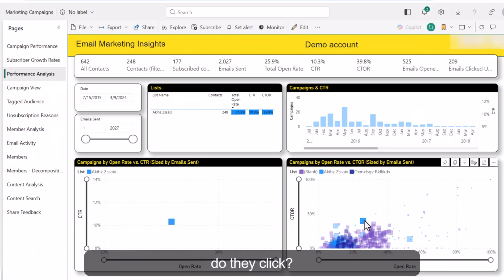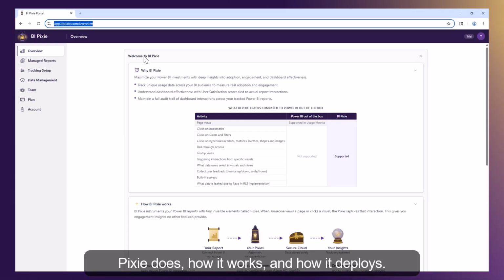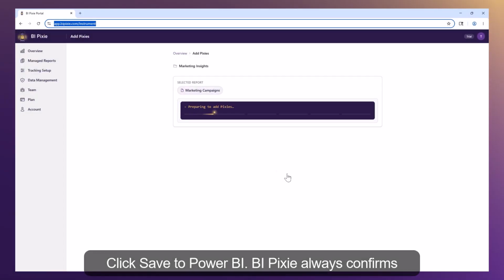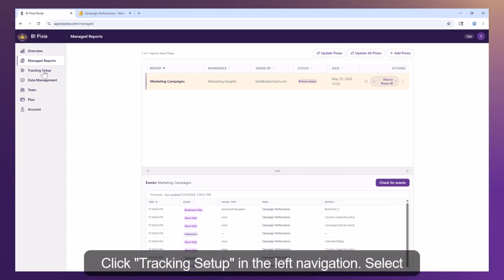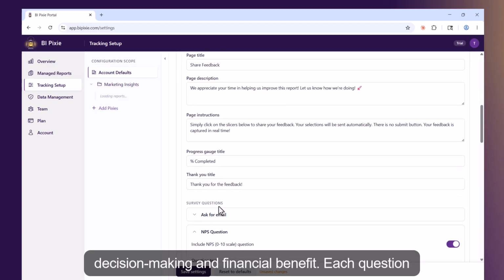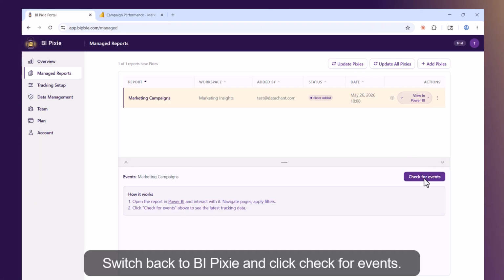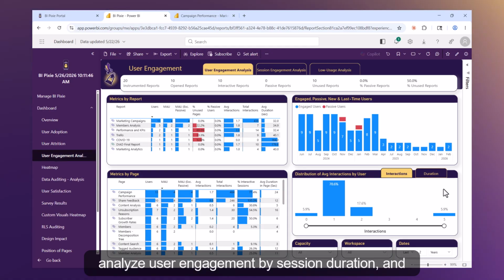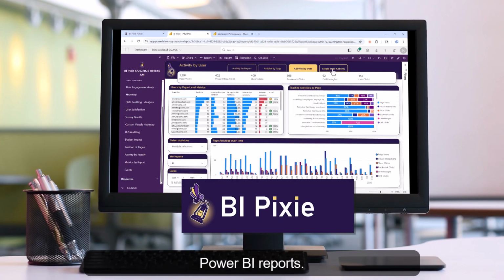BI Pixie Demo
See how people actually use your Power BI reports. BI Pixie tracks every click, slicer, bookmark, and survey response. No code required.

A complete walkthrough of BI Pixie, the telemetry and intelligence platform for Power BI. In under 7 minutes you go from sign-in to a fully tracked report with usage analytics flowing into a Power BI dashboard you install in one click.

What you will see:
• How Pixies work: invisible elements added to your reports that capture every interaction
• Connecting BI Pixie to a Power BI workspace using delegated permissions (your data is never imported)
• Adding tracking to a report in seconds with Auto-Save to Power BI
• Live events streaming into the Event Viewer
• Configuring what BI Pixie tracks: user identity, data selections, slicer clicks, bookmarks, drill-through, tooltips
• Adding feedback buttons and an embedded survey to every page
• Installing the BI Pixie Dashboard with pre-built analytics on User Adoption, User Attrition, User Engagement, Heatmap, Data Auditing, User Satisfaction and Survey Results, Row-Level Security Auditing, and Design Impact

Chapters:
00:00 Why BI Pixie
00:50 Sign in and Overview
01:18 Add Pixies to your Power BI report
02:28 Managed Reports and live events
03:01 Configure what BI Pixie tracks
04:08 Verify feedback and survey events
05:04 Install the BI Pixie Dashboard
05:19 Tour of the dashboard pages
06:42 Start your free trial

About BI Pixie:
BI Pixie is the telemetry and intelligence platform for Power BI. It answers the questions Power BI's native usage metrics cannot: which visuals get clicked, which slicers your audience actually uses, which data dimensions matter, who is engaged, who is satisfied, and where Row-Level Security is leaking. Built for Power BI report owners, BI managers, and analytics leads.